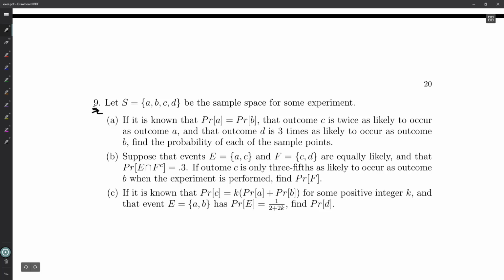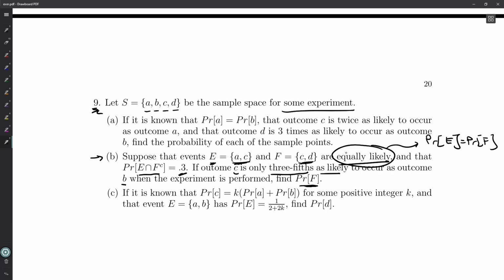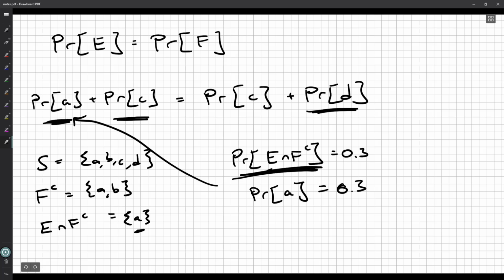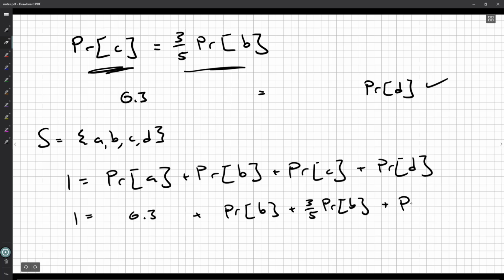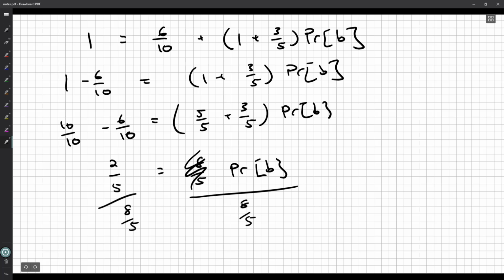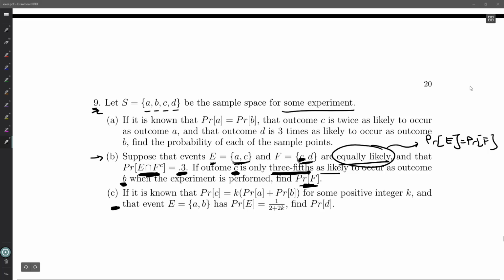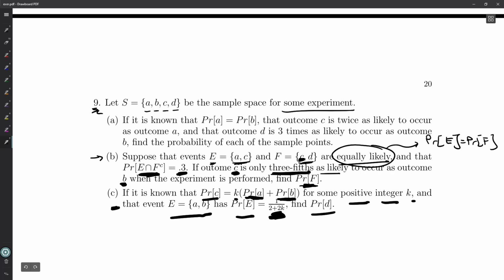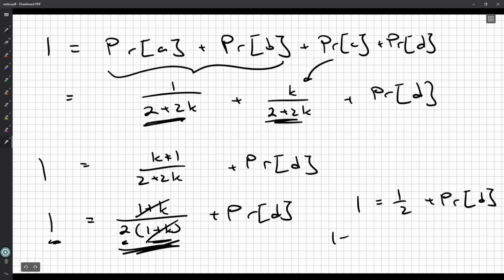2 1 q9